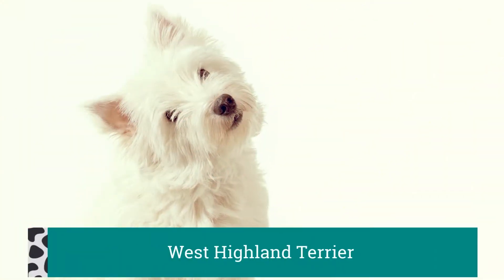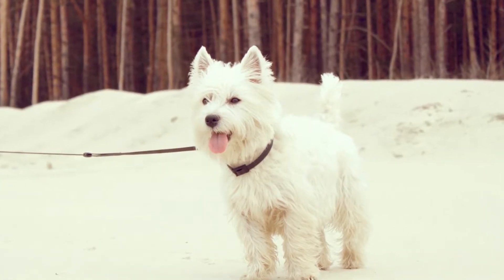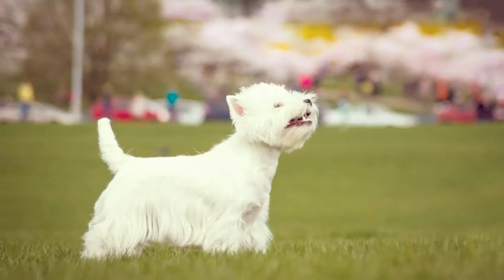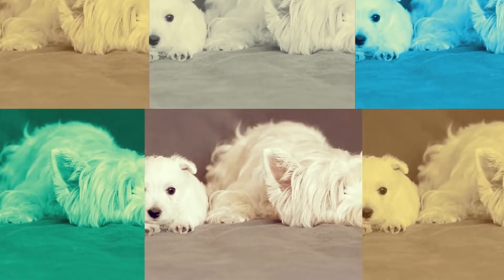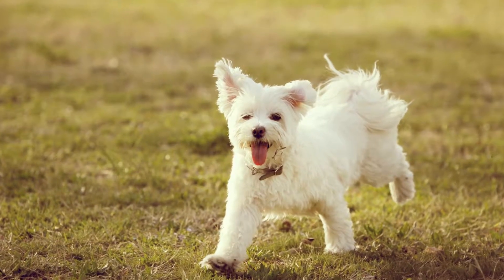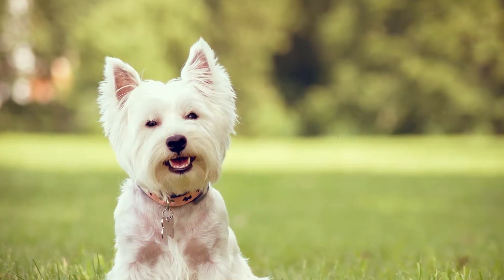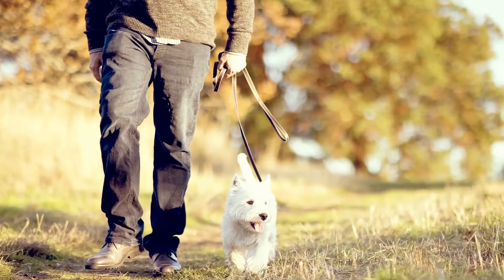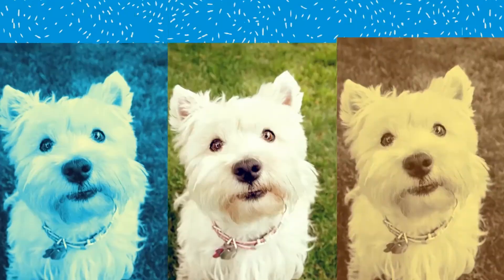West Highland Terrier Fun Facts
The West Highland White Terrier- popularly known as Westie is an adorable small white-coated pooch that is extremely lovable and full of self-esteem. Discover more about our West Highland White Terrier puppies for sale below!

Breed history

Dating back over 300 years ago, the West Highland White Terrier was bred to hunt and eradicate rodents which were damaging crops and infesting diseases in Scotland.

Temperament

The West Highland White Terrier is a confident, friendly and lively canine. Almost always adored and amusing to be around, however, this breed doesn’t like to have its private space invaded. It doesn’t appreciate being overly smothered. The Westie loves being around people and other pets however it may show aggression towards smaller animals and other terrier breeds. This doesn’t mean the Westie is a trouble maker. On the contrary, this pooch gets along with almost everyone and fits right in as part of the family.

Environment

The Westie is moderately adaptable to the environment and climate. Owing to the past when these pooches were used as hunting dogs to prey on rodent-sized animals, they can be quite the wanderers so it goes without saying a fence imperative.

Exercise

The West Highland White Terrier is considered rather energetic, after all, centuries ago it was a hunting dog. However, these canines are quite independent can be found still being exploring and lively even without supervision with its owner. Nonetheless, it is important to stimulate the Westie with about a 30minute walk and play.

Grooming

The West Highland White Terrier has a double coat which requires brushing daily. Bathing should be done only when necessary to avoid the sparkling white coat to lose its color over time. It should be wiped frequently especially regions around the face, ears, and tail. Nail trimming should also be done weekly. For show dogs, a higher level of grooming is practiced which includes plucking dead hairs and trimming by a professional groomer, especially around the face to give it that round shape that show dogs have.

Our West Highland White Terrier puppies for sale come from either USDA licensed commercial breeders or hobby breeders with no more than 5 breeding mothers. USDA licensed commercial breeders account for less than 20% of all breeders in the country.

The unregulated breeders who are selling outside of the USDA regulations and without a license are what we consider to be “Puppy Mills.” We are committed to offering West Highland White Terrier puppies who will grow up to become important members of your family. We only purchase puppies from the very best sources, and we stand behind every puppy we sell.

We look forward to helping you find your next family member. Our pet counselors can answer any questions you have about our West Highland White Terrier puppies.

Petland Knoxville
9339 Kingston Pike